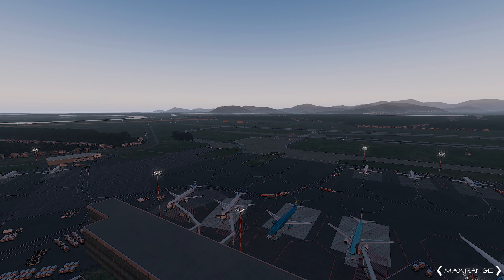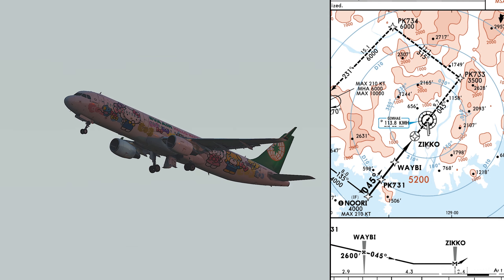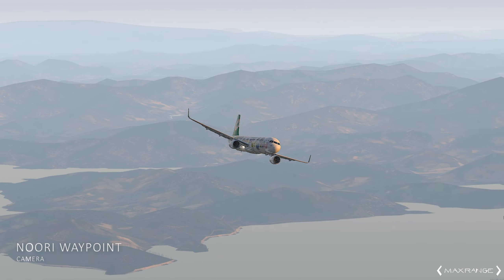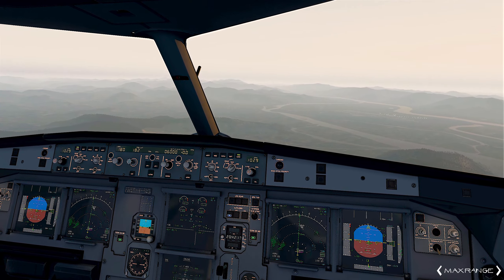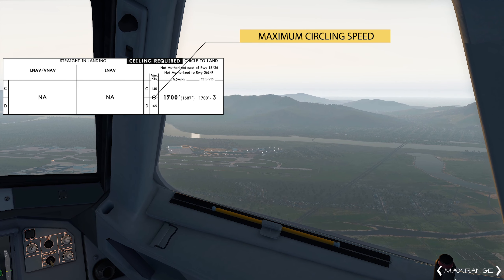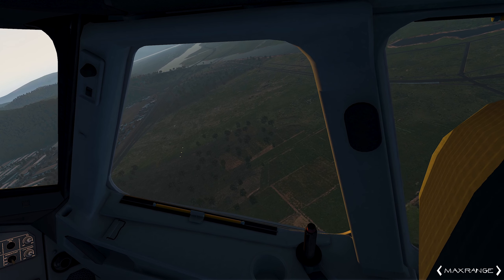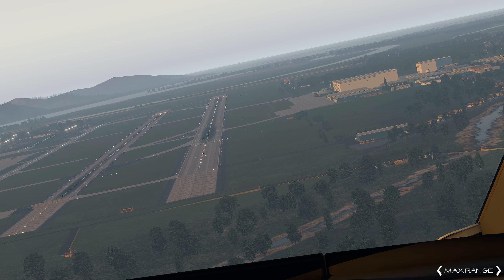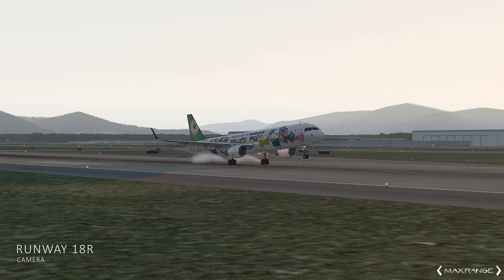Circling approach in Busan. SimSpotting with a real pilot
Welcome to Max Range! Join me at another SimSpotting session, this time in Busan, South Korea. We'll fly this little known approach in the sim world which is a fun one nevertheless. Starts as an RNP procedure with a classic circle-to-land to a hard-to-reach runway 18R. Naturally, you will find the Flight Mode Annunciator in my Eva Air Airbus A321 completely blank! 100% manual control from beginning to end.

In 2002, Air China Boeing 767 Flight 129 crashed while on this approach to Busan in instrument meteorological conditions during the circling portion of the procedure. They flew into one of the hills surrounding the airport to the north. Simply put, the pilots failed to recognize that the South Korean aviation authorities had been using circling criteria established by the FAA in the U.S. Americans use radius from the runway threshold to establish a safe maneuvering zone for circling. China and most of the world uses criteria recommended by the ICAO which provide for a much wider circling margins than American standard.

Add-ons:

Aircraft:
Toliss Airbus A321-112

Livery:
Eva Air Hello Kitty by GIGIpilot26

Scenery:
SFD Global